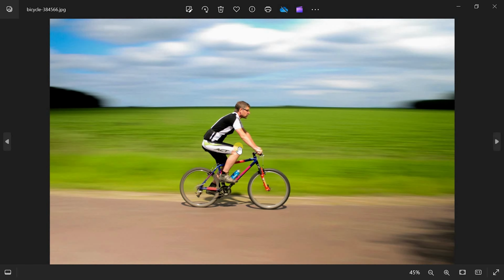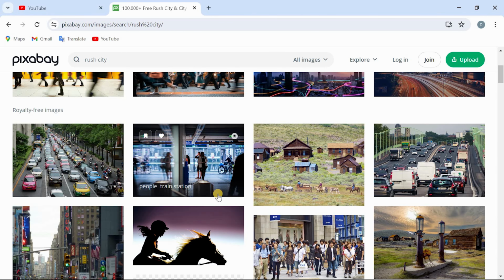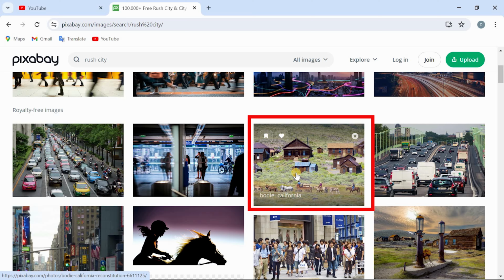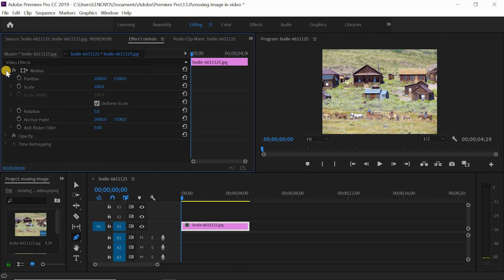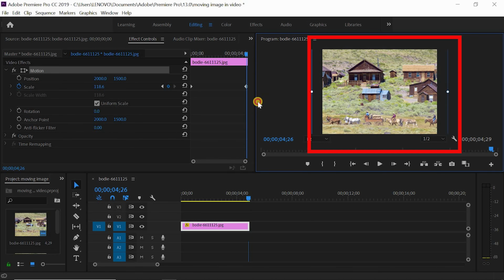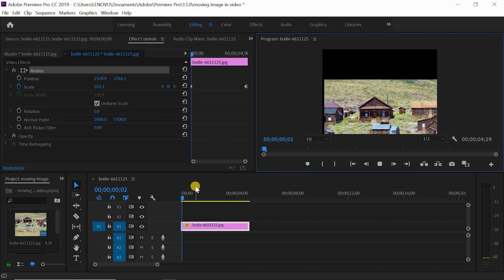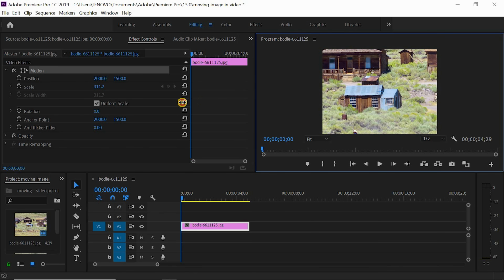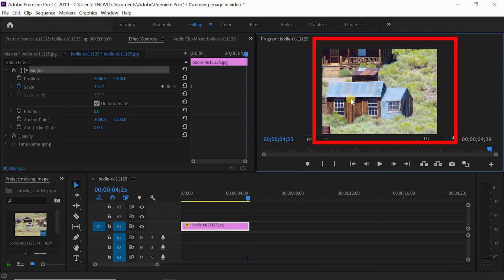How to Create Moving Images in Adobe Premiere Pro | Zoom In Zoom out